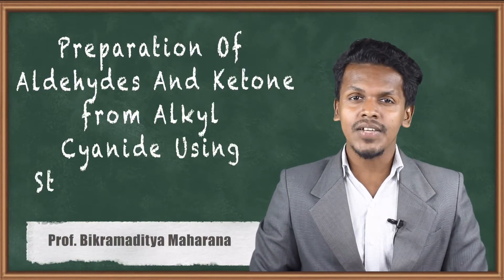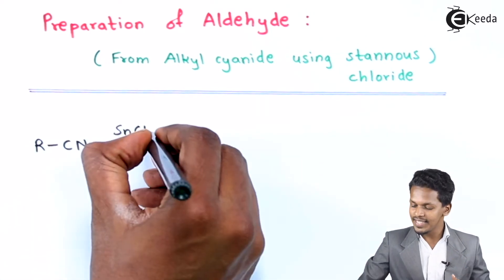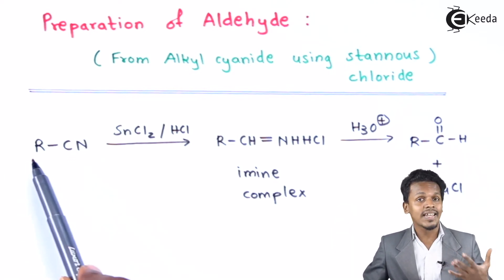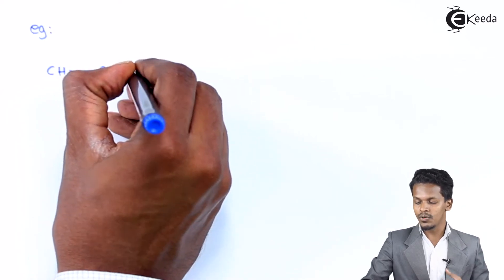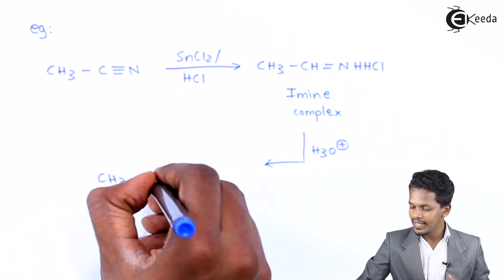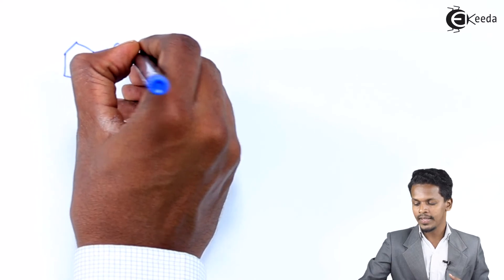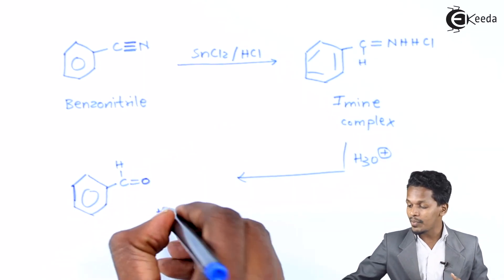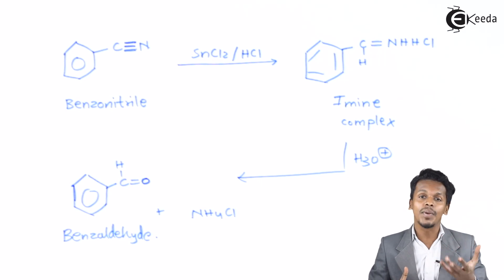Preparation of Aldehydes and Ketones from Alkyl Cyanide Using Stannous Chloride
Preparation of Aldehydes and Ketones from Alkyl Cyanide Using Stannous Chloride Video Lecture from Aldehydes, Ketones and Carboxylic Acids Chapter of Chemistry Class 12 for HSC, IIT JEE, CBSE & NEET.

Happy Learning : )